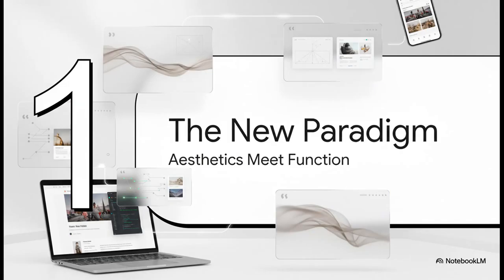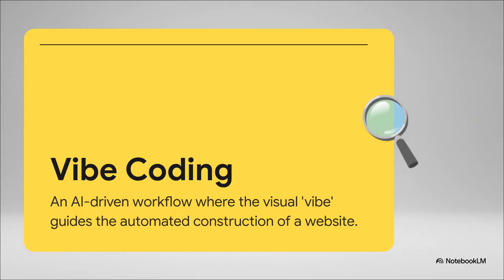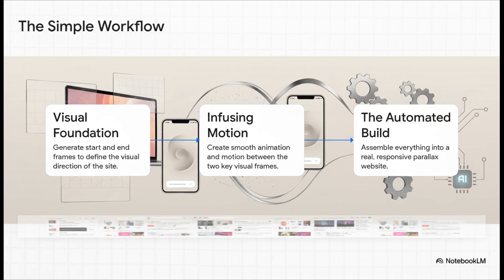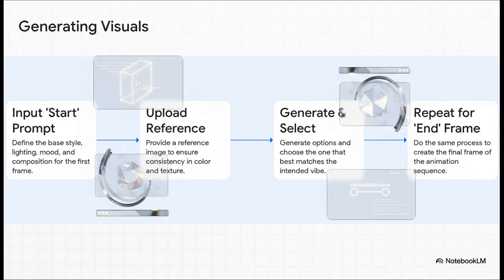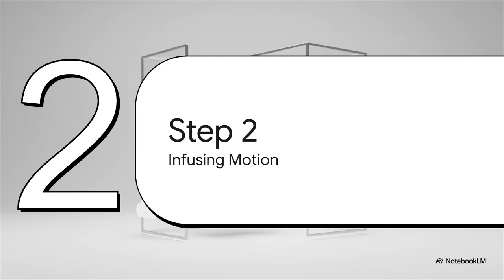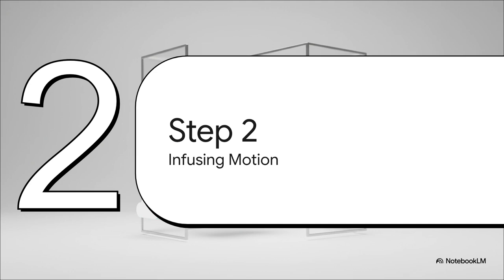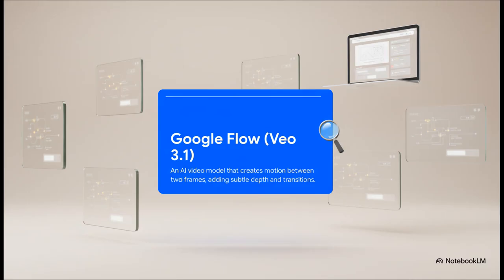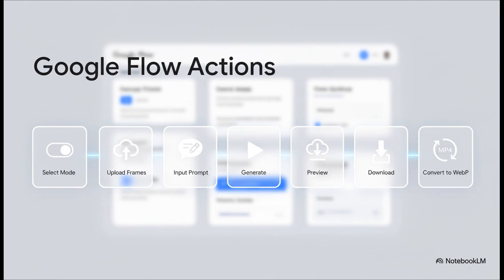I Built an Apple-Style Website using AI (No Coding Required)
Transform your coding skills and unleash your creativity!

Join us for 'The Vibe Coding Masterclass' where we dive deep into innovative coding techniques that invigorate your projects. Whether you’re a beginner or seasoned coder, our expert guidance will elevate your coding game to the next level. Tune in for step-by-step tutorials, insider tips, and a vibrant community that believes in coding with passion!